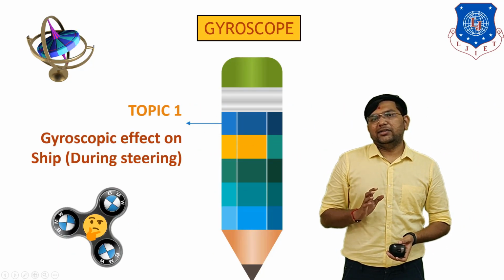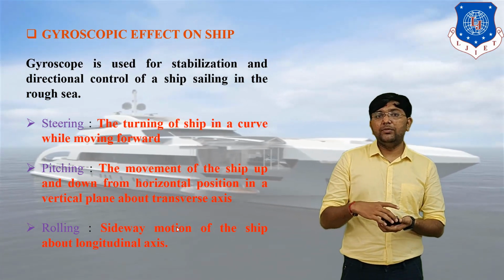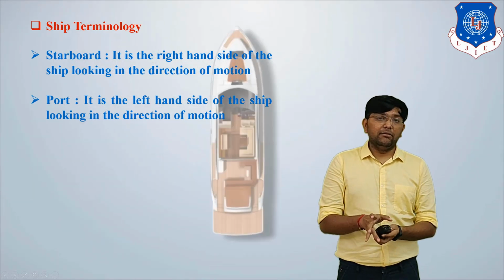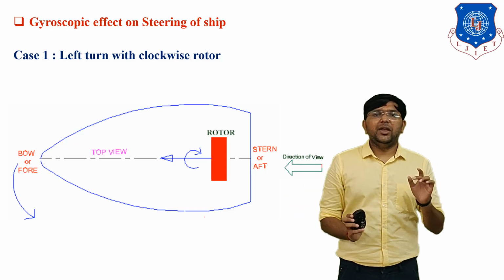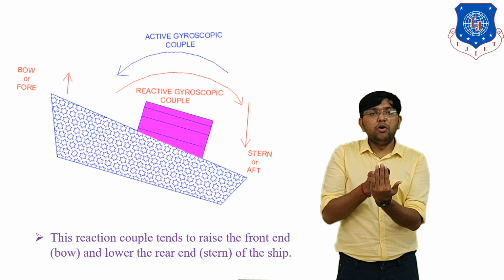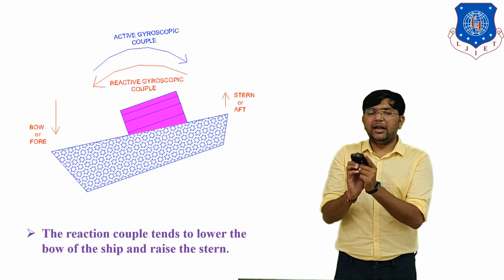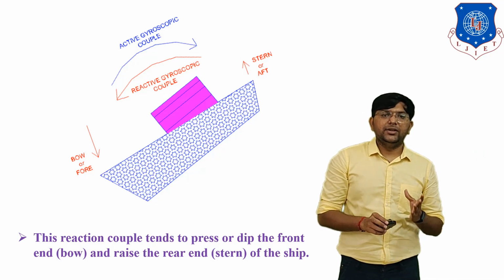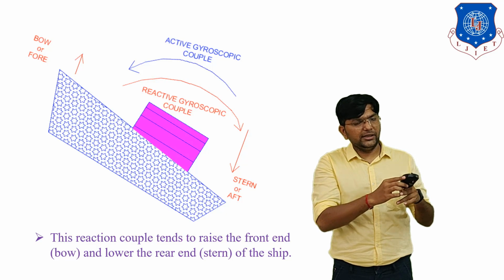L 13 Gyroscopic Effect on Ship during Steering | Dynamics of Machinery | Mechanical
Gyroscopic Effect on ship (steering)

Next lecture
L 14 Gyroscopic Effect on Ship (Derive the Equation of Couple for Pitching) | Dynamics of Machinery | Mechanical